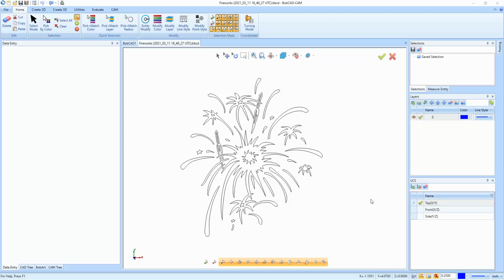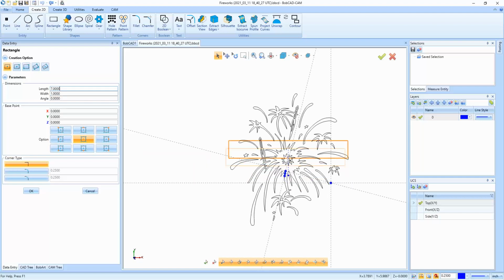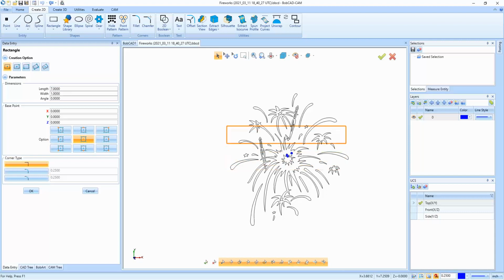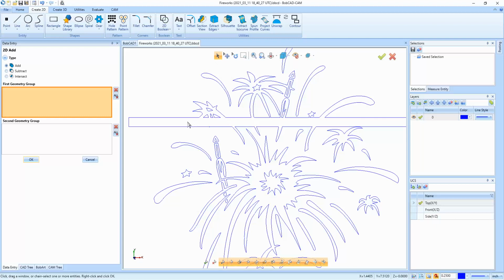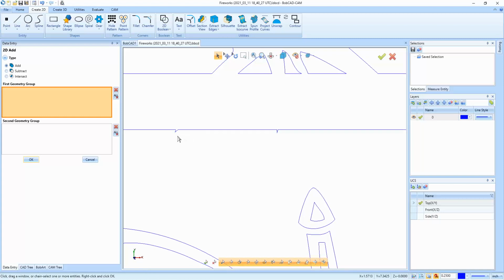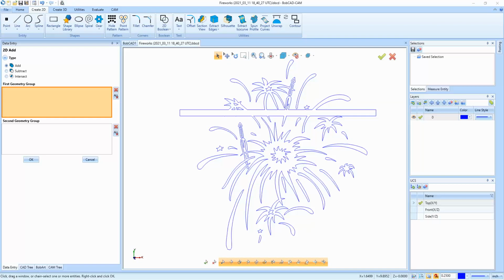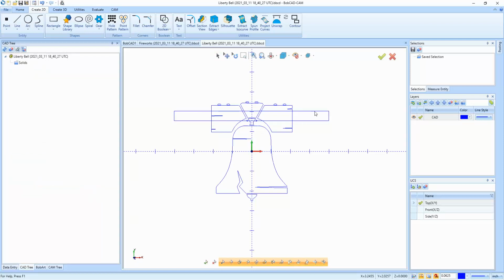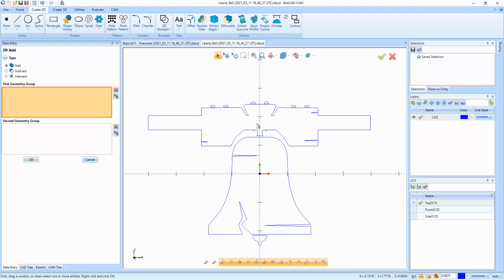BobCAD CAM V34 | 2D Boolean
Using 2D Booleans is a great way to combine closed 2D wire frame profiles eliminating the click and edit, click and edit workflow we sometimes get stuck doing because we forget about 2D Boolean.